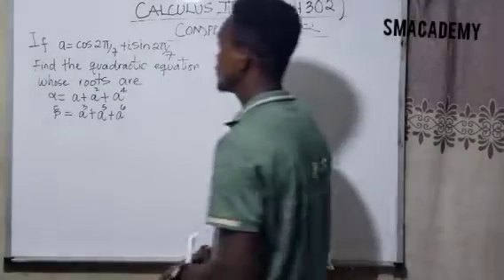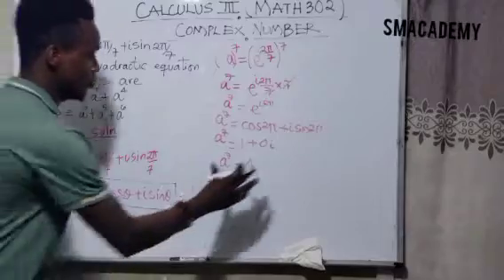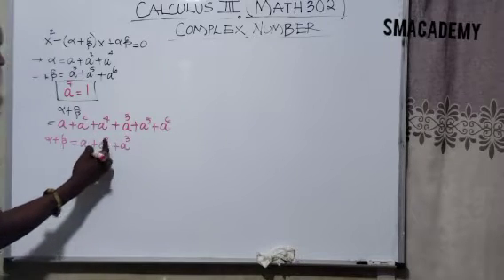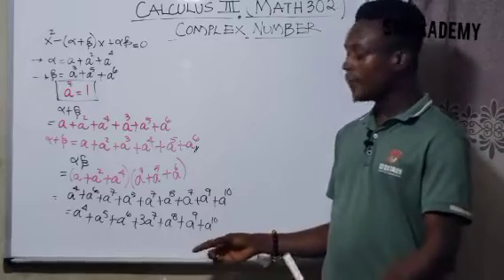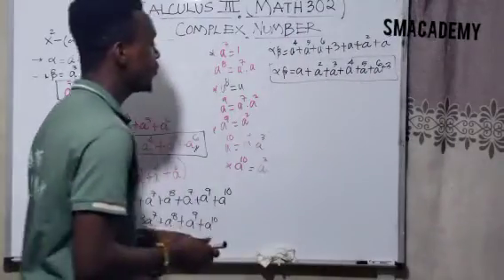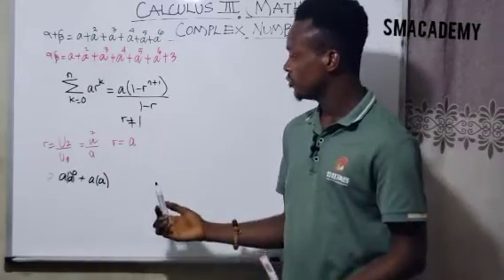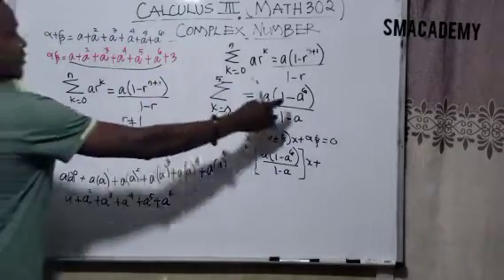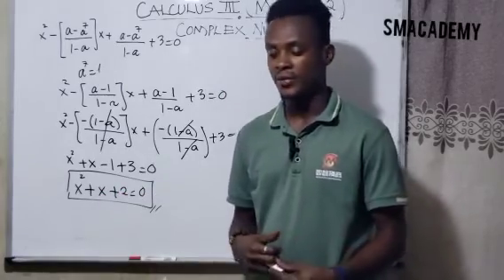Calculus III (Math 302) Topic: Complex Number Analysis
This Channel or Page is about Science, Technology, Engineering, and Mathematics (STEM).

*Science --- General Science, Chemistry, and Physics.

*Technology --- Programming software such as MatLab, Octave, R-studio, etc

*Engineering Civil Engineering-related courses.

*Mathematics --- Calculus, Pre-Calculus, Algebra, Geometry, Advance Mathematics, etc

 stellamarisacadem0

Presenters:

Marcus S. Allen Jr.
Kelvin L. Pabie